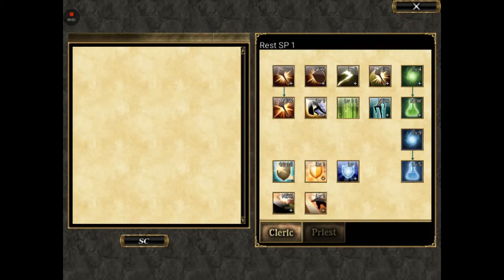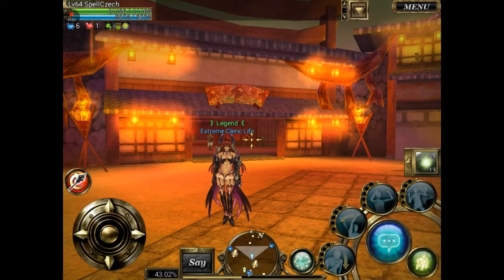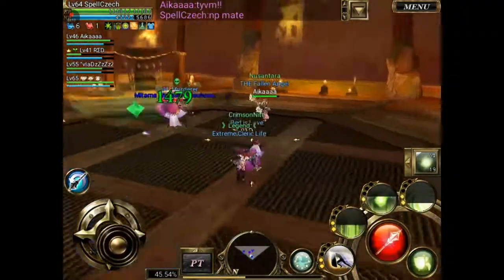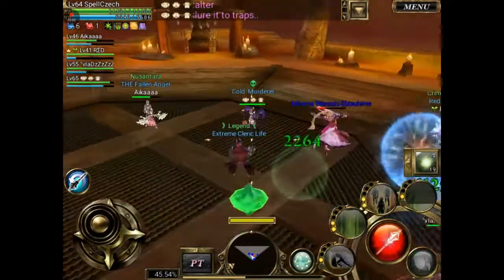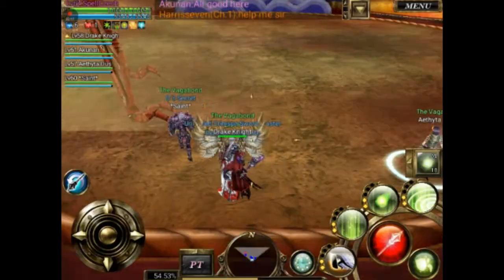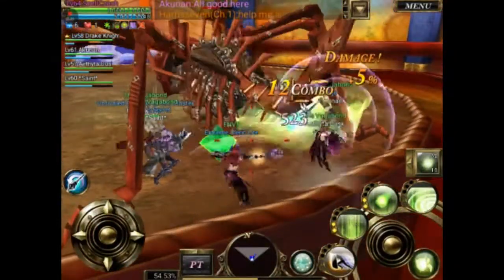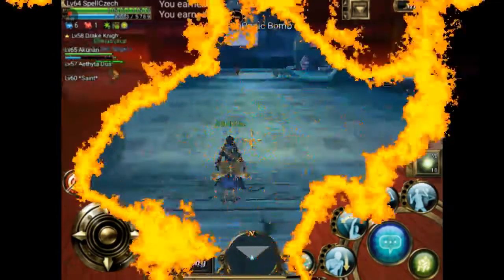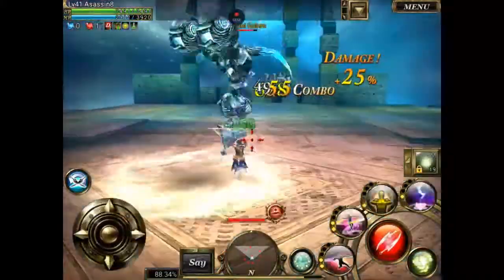Aurcus Online Support Priest Build [old] (The Saint)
Hi All. Kicking off my new build videos first with the Support Cleric. Heal and Buff your allies and emerge victorious from any battle!